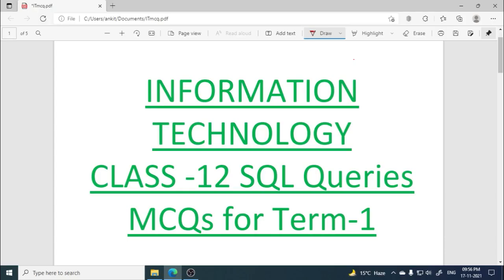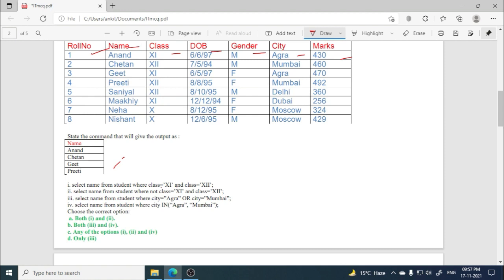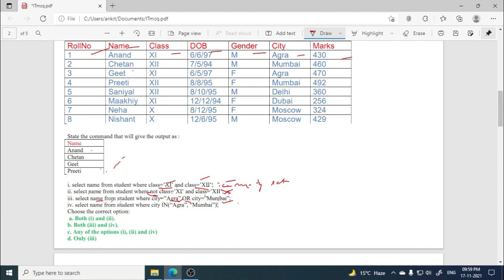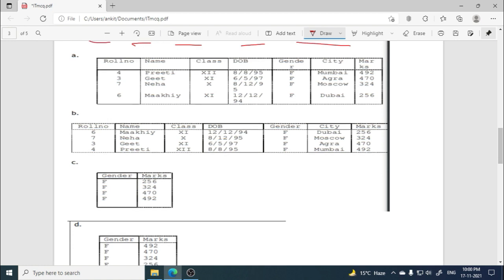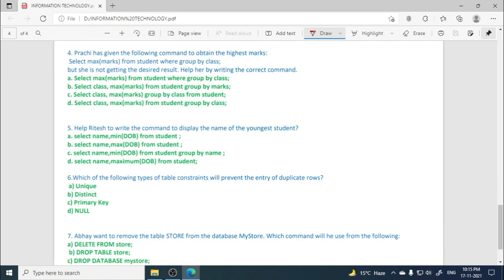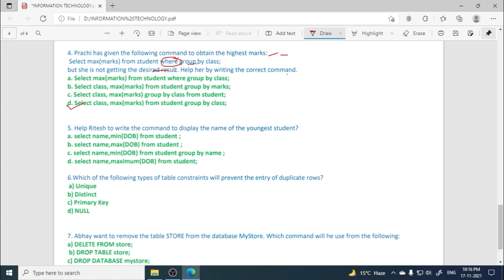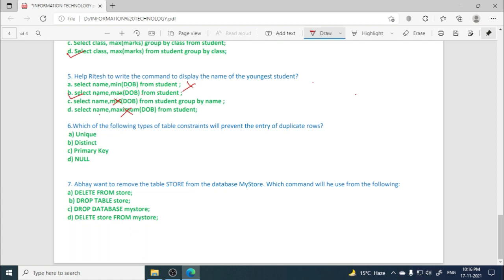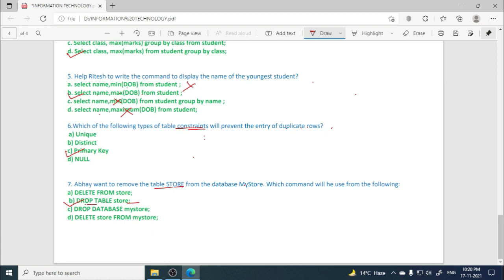IMPORTANT MCQs FOR INFORMATION TECHNOLOGY CLASS-12|| TERM-1||SQL| Database Concepts Part-2 IT 802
This video explain MCQs on Select Query